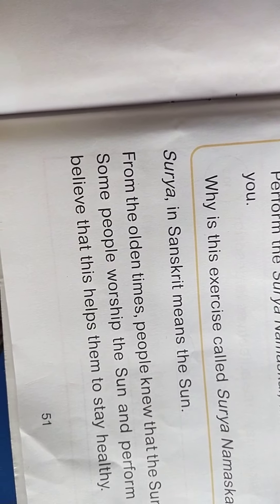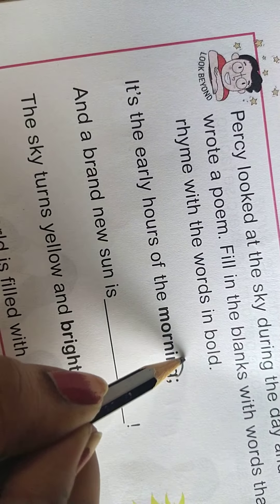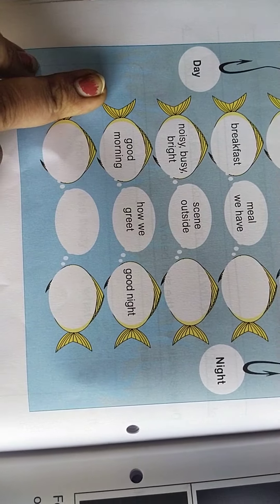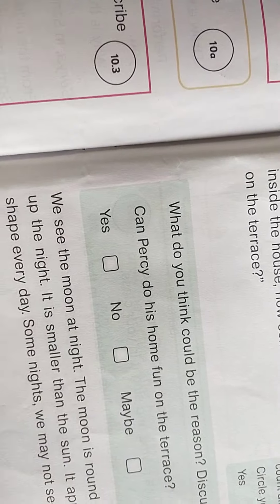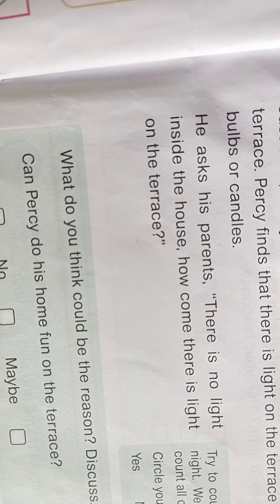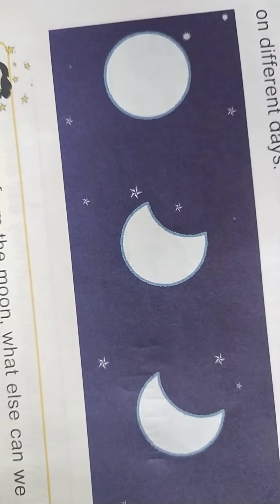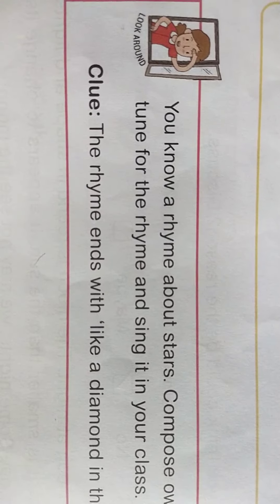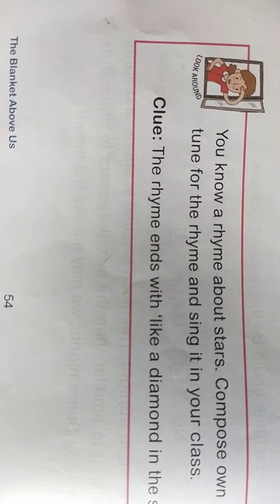class 1 evs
10.The blanket above us